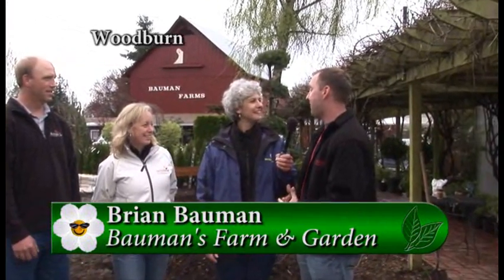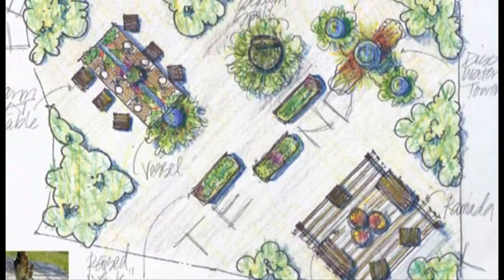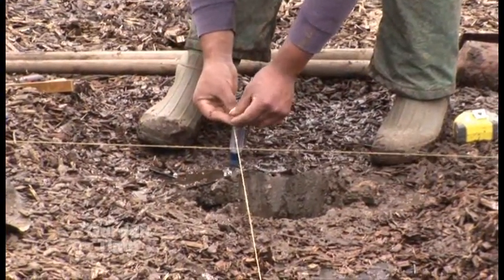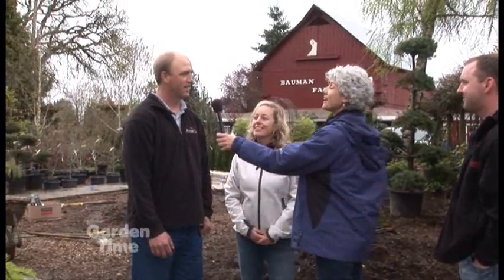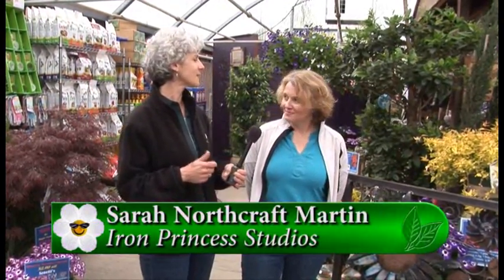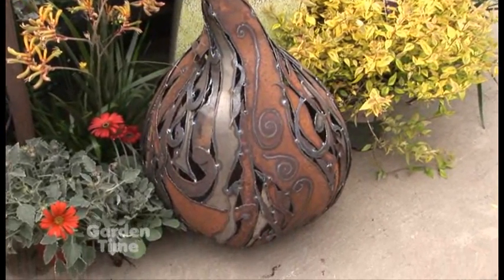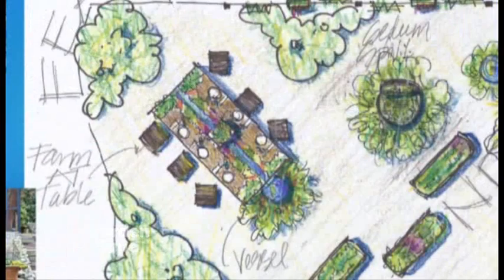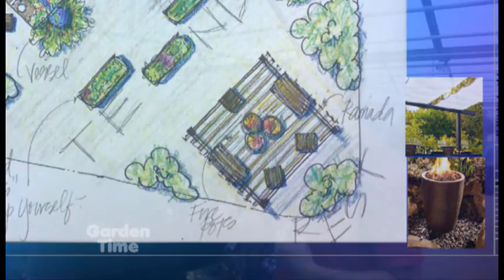Bauman's Greenhouse Gallery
This year the Greenhouse gallery at Bauman's has a new twist.  they have a demonstration garden where you can pick out your landscape.